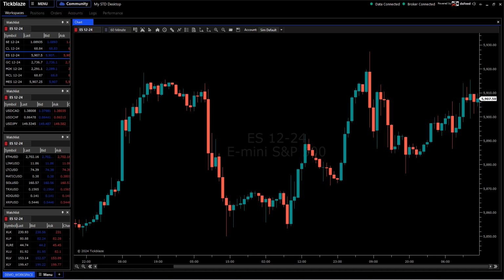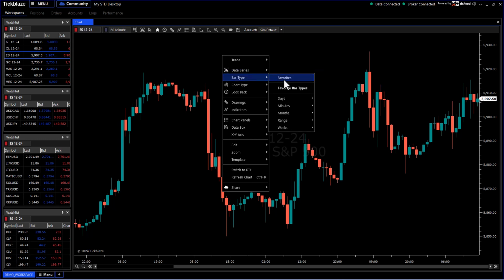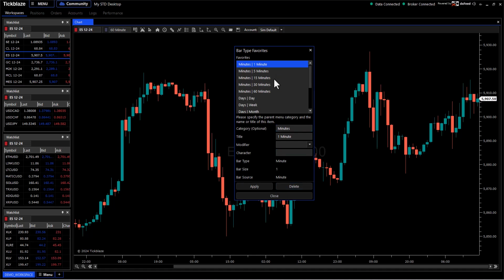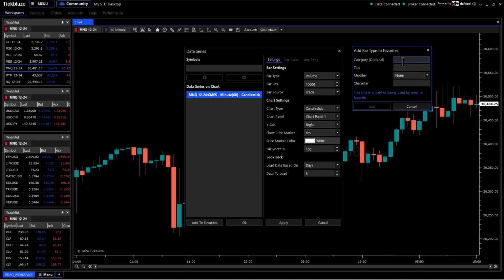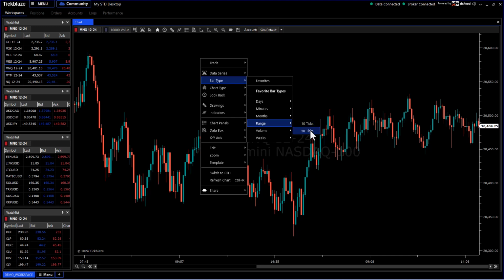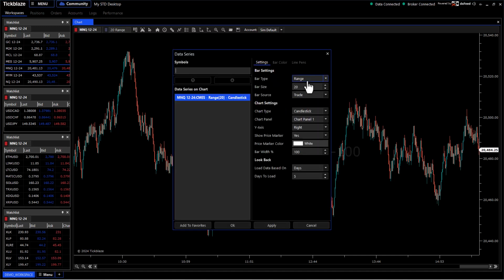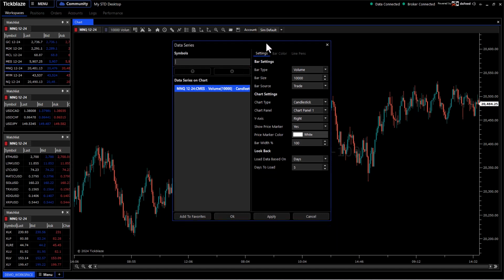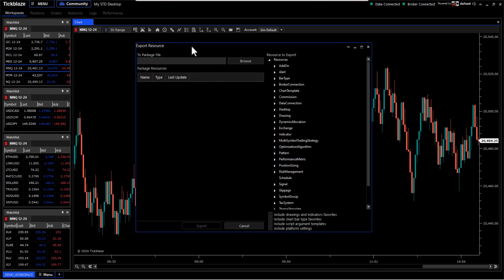Timeframes, Bar Types, Chart Types & Lookbacks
Tickblaze Standard Desktop Timeframes, Bar Types, Chart Types & Lookbacks